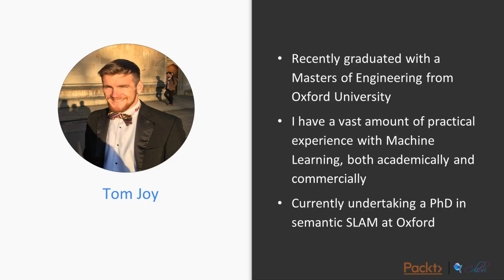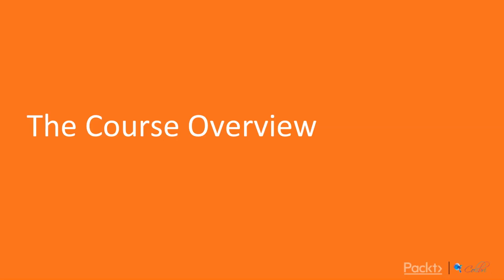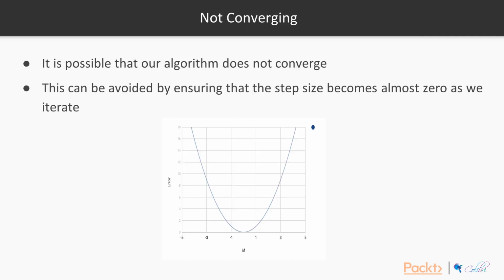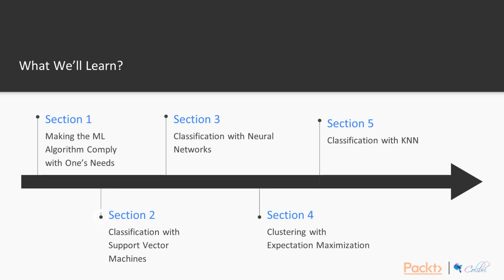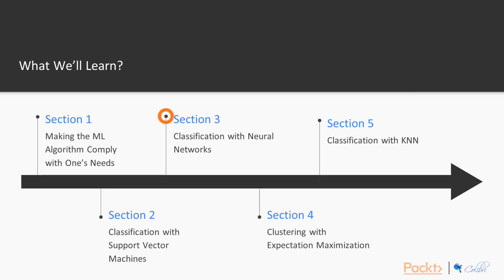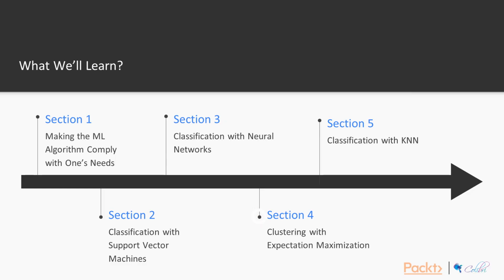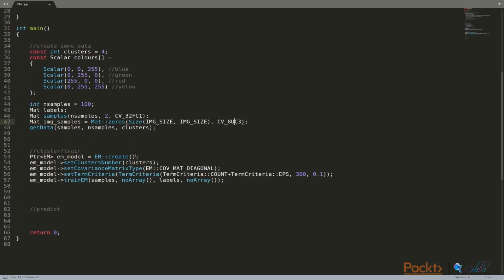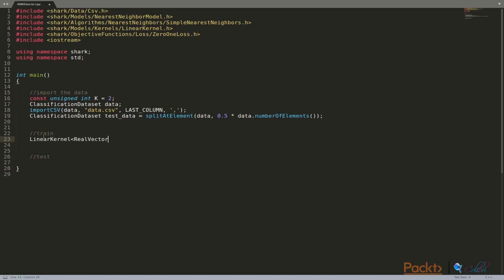Machine Learning with C++ : Choosing the Right Algorithm: The Course Overview | packtpub.com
This video tutorial has been taken from Machine Learning with C++ : Choosing the Right Algorithm. You can learn more and buy the full video course